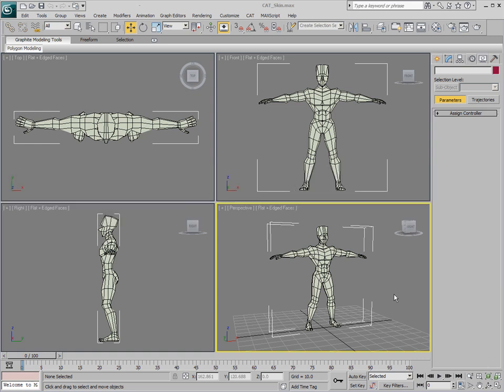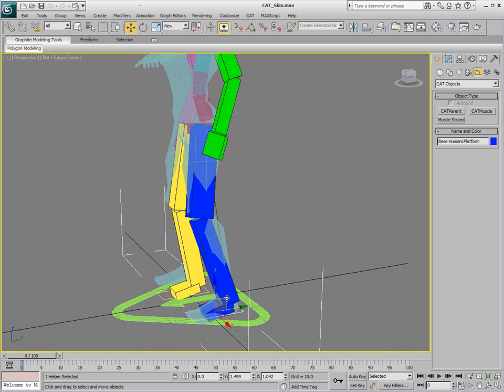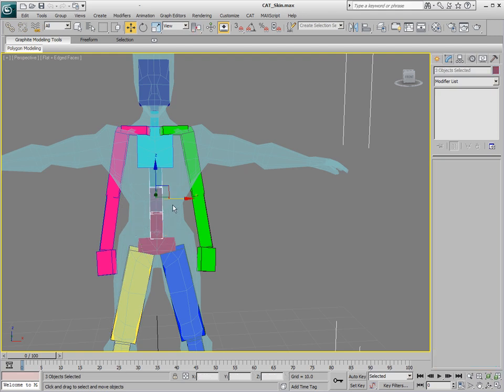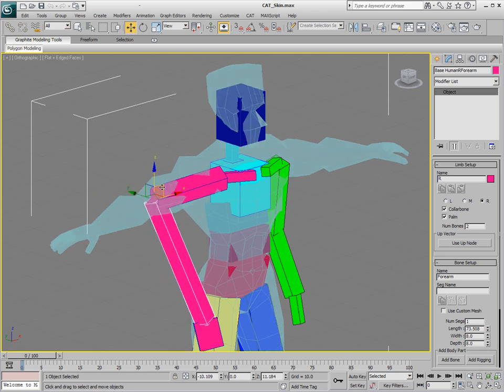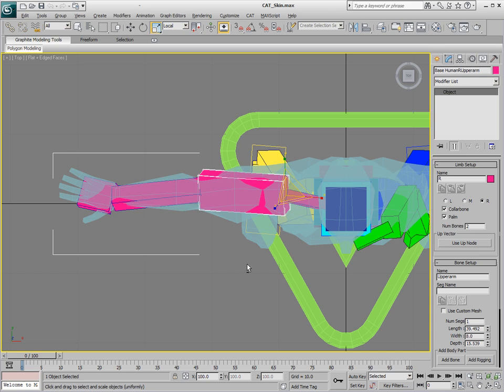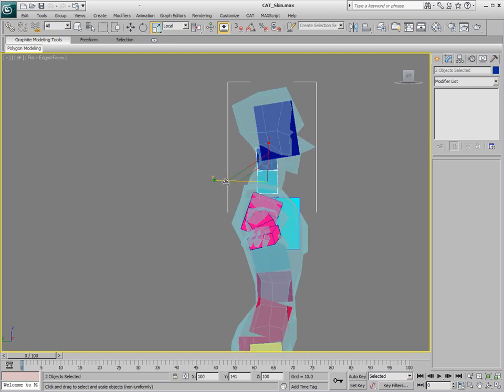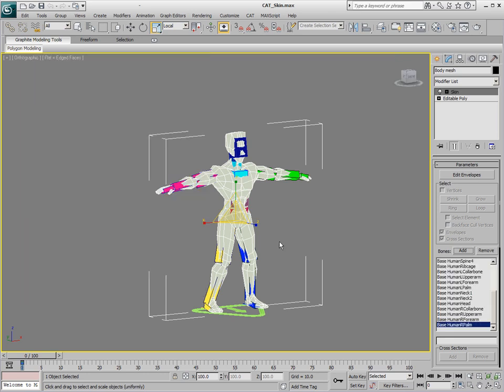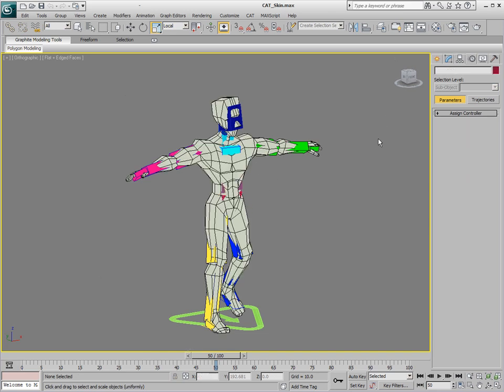How to rig and animate ur models using CAT - Tutorial (3ds max)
This is a tutorial video teaching you how to conform a cat rig to your model, and how animation with CAT rig works.